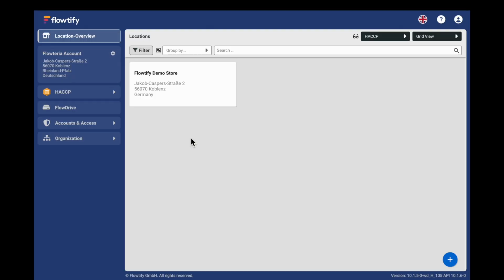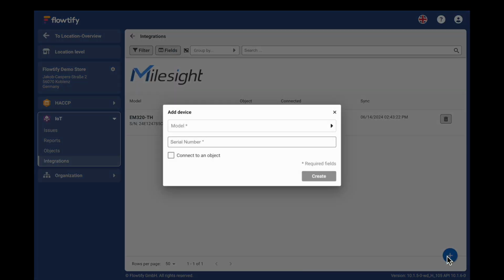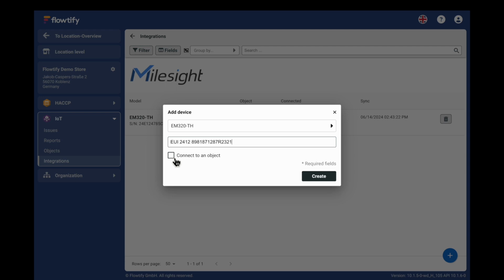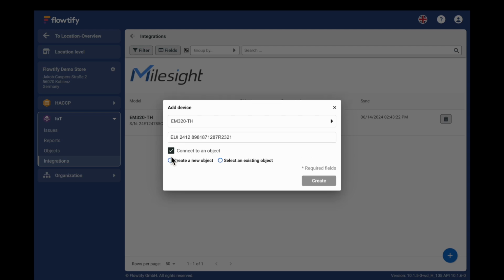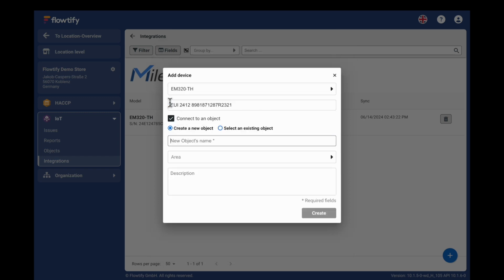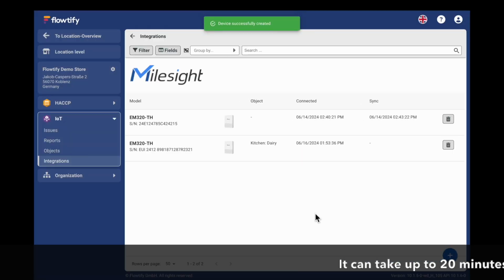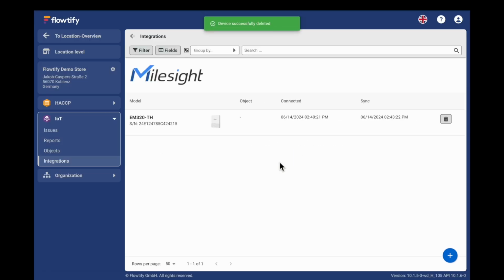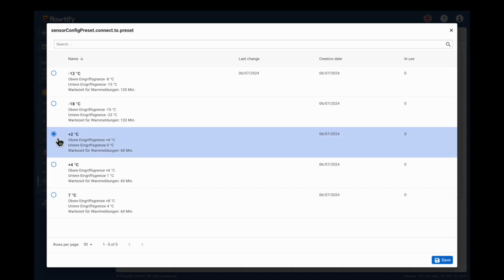IoT: Integrations - Setting up Sensors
This tutorial will explain how to set up sensors and objects in the Integrations Menu in the flowtify IoT Dashboard.

0:09 Introduction
0:14 Selecting your sensor manufacture
0:21 Adding a new sensor
0:46 Connecting a sensor with an object
1:25 Deleting sensors from integrations
1:31 Crucial tip: set up warning limits!